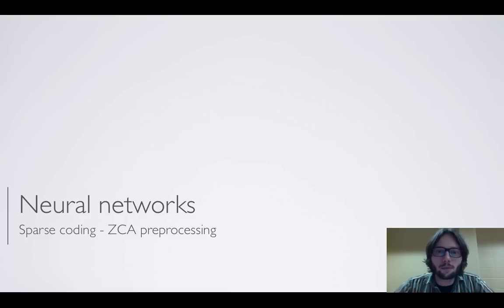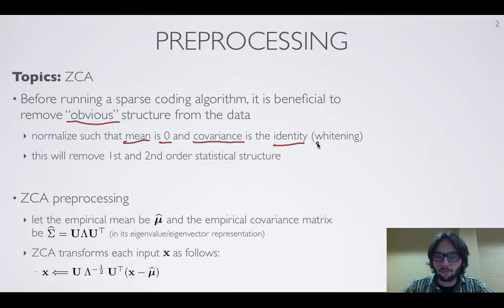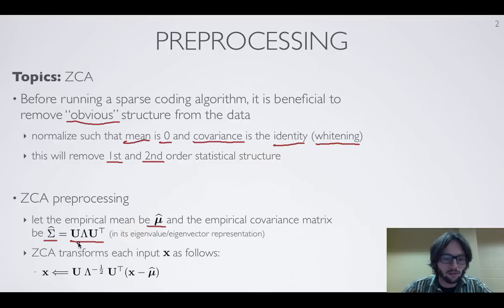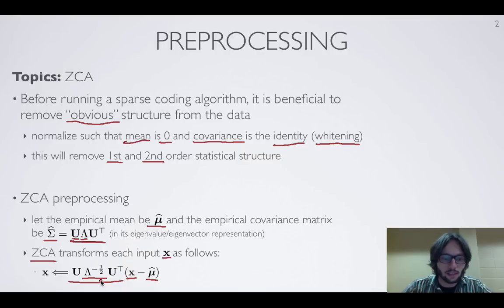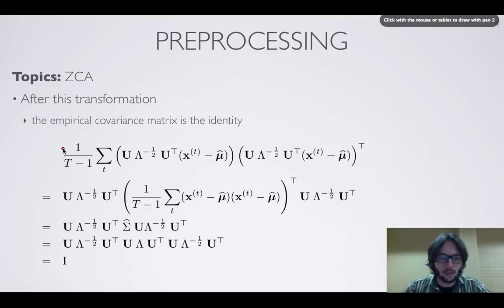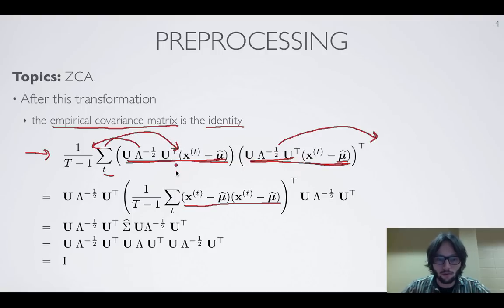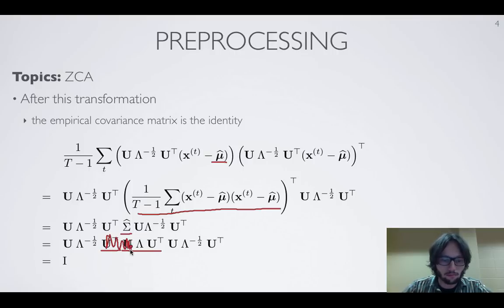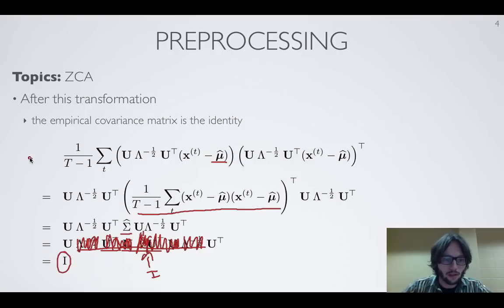Neural networks [8.7] : Sparse coding - ZCA preprocessing